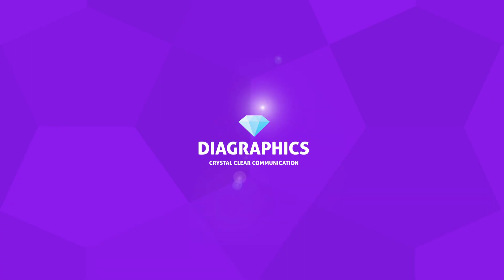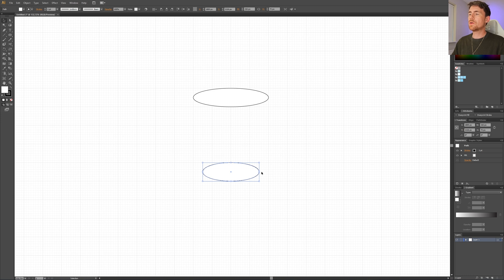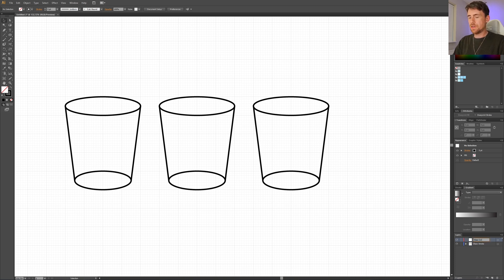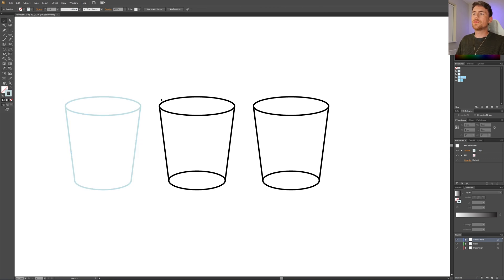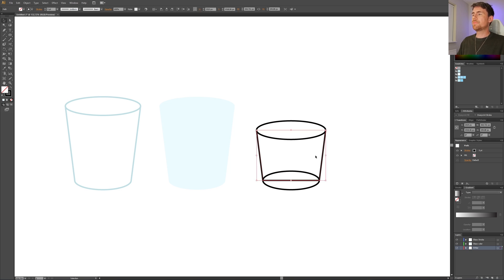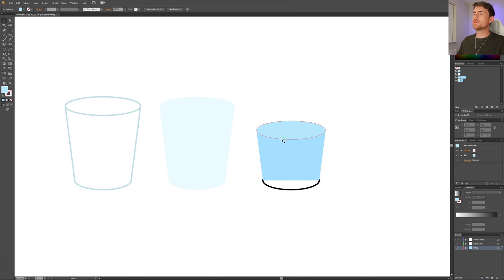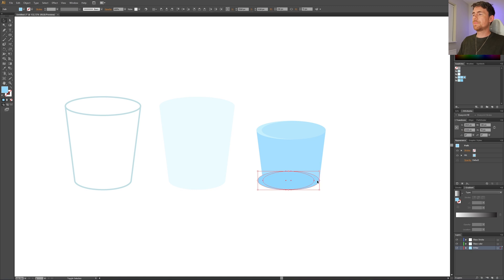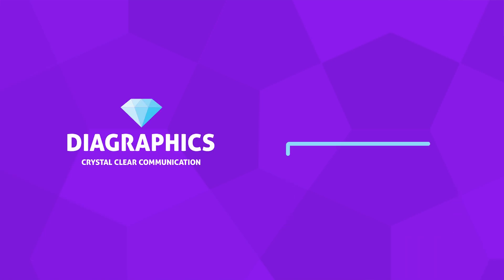How to Create A Glass Of Water In Adobe Illustrator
Creating a glass of water from scratch in adobe illustrator

Tips on how to draw or create a glass of water in adobe illustrator with simple steps even a beginner can follow. With this guide you will be done in a short time.

📒 Notes 📒

CTRL = Command
ALT = Option